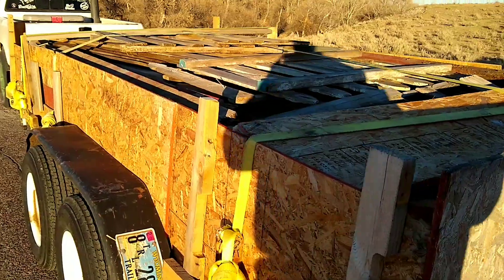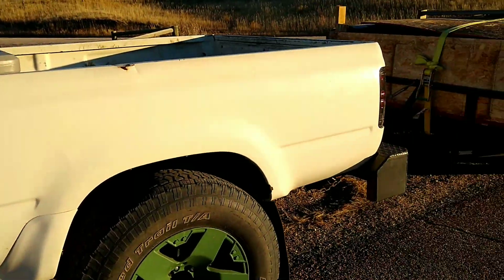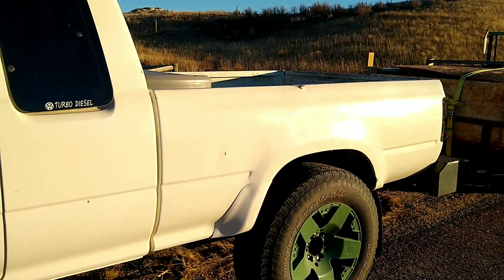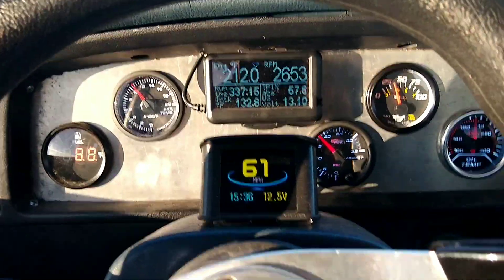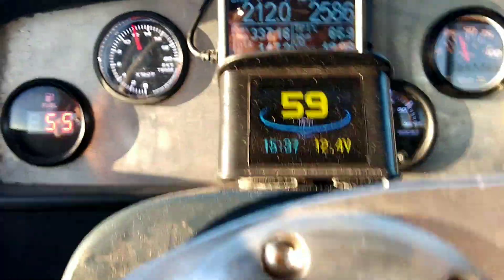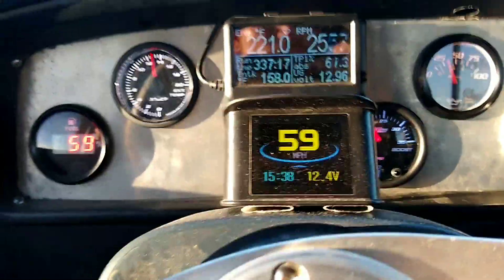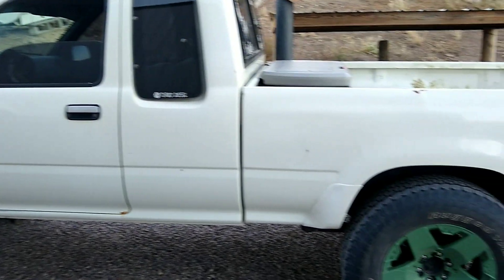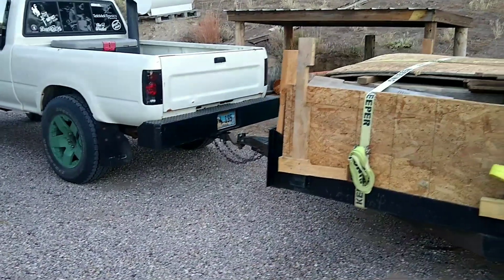TDI Toyota tows 3500+lbs! 25 PSI constant boost, 30 PSI on hills!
Biggest load I've ever hauled with the TDI, and it did great!